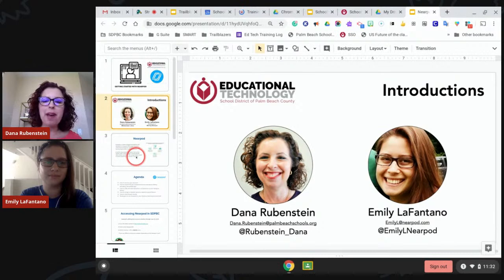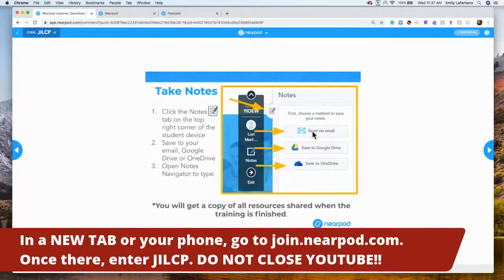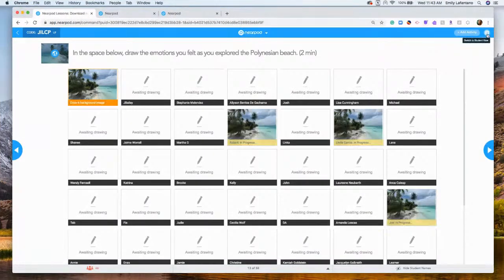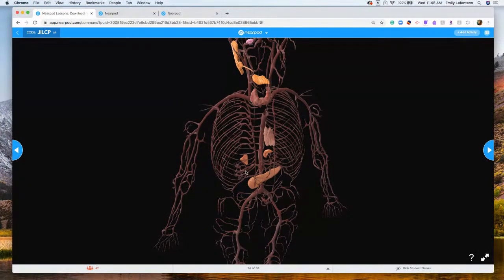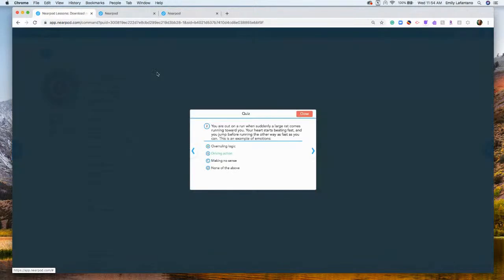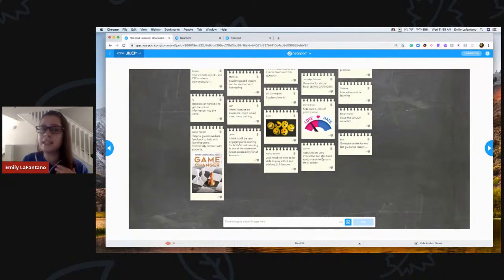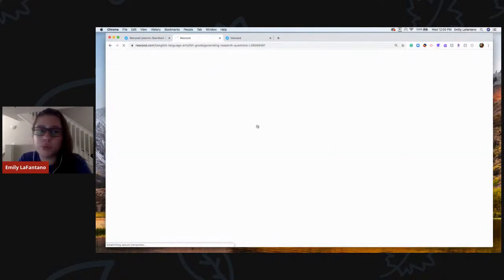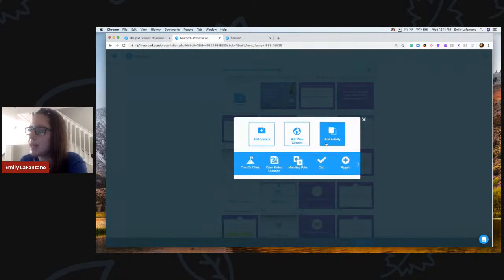Lunch & Learn: Getting Started with Nearpod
Nearpod can help with virtual learning by helping teachers engage students and get instant insights into learning, even when classrooms aren’t together. Nearpod is offering free access to teachers through the end of the school year. Flocabulary free access can be requested through

Join special guest Emily LaFantano to learn how to:
- Use Nearpod to create digital learning experiences that can be completed anywhere
- Deliver live lessons with your students via web conferencing
- Assign independent work to your students